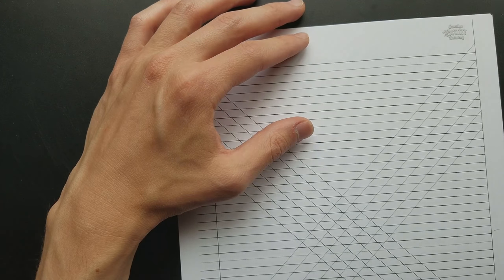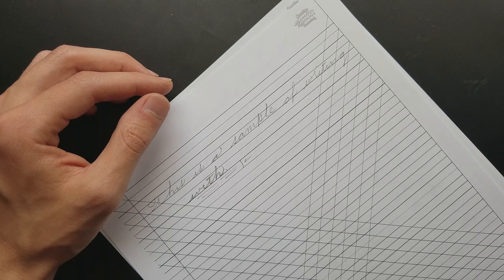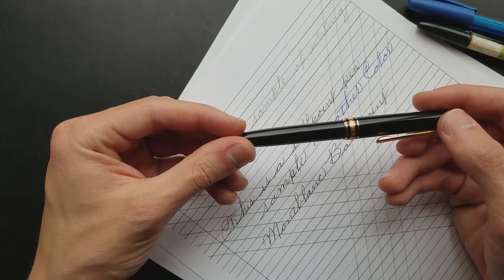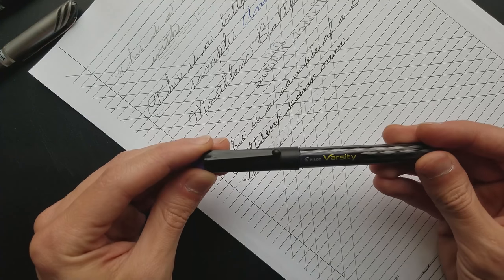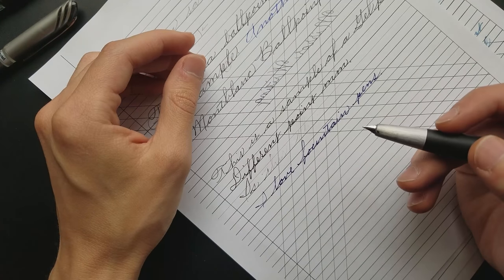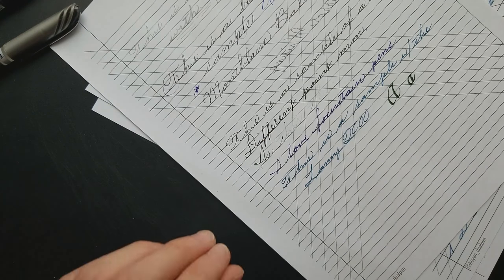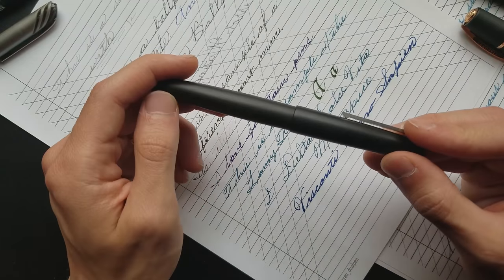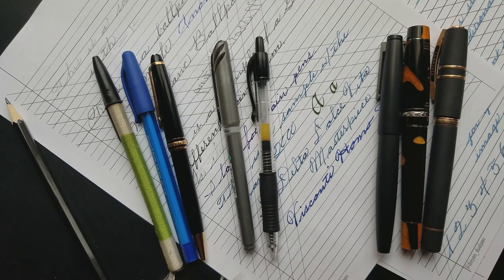Practical Penmanship: Different Pen Options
Practical Penmanship Playlist Welcome to the Practical Penmanship Series where we'll go over different topics related to your handwriting practice.

My aim is to help you improve your handwriting in the most practical methods.

In this weeks videos, you'll learn about your options when it comes to the type of writing instruments available.

Let me know which is your favorite!

Get the first 3 Chapters of
Creative Brain Training